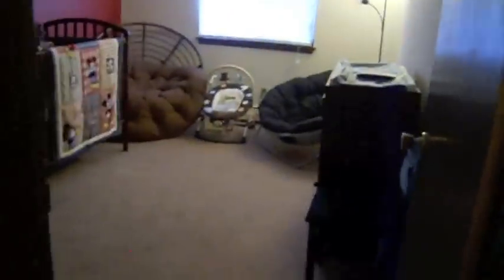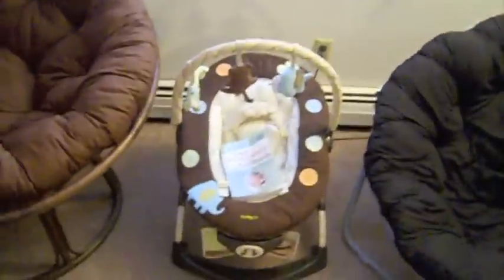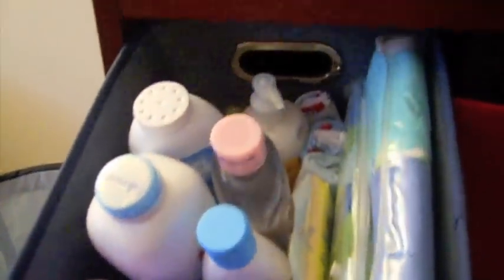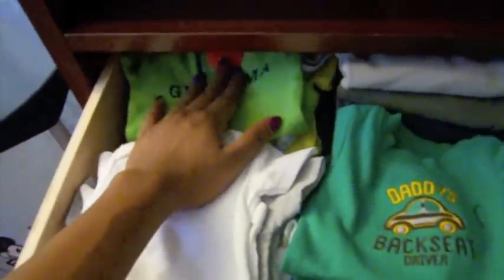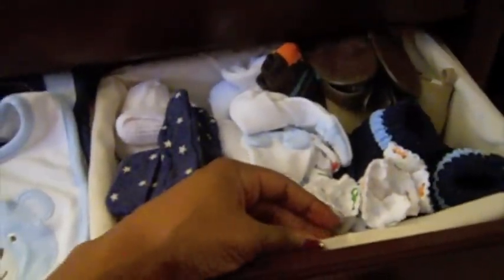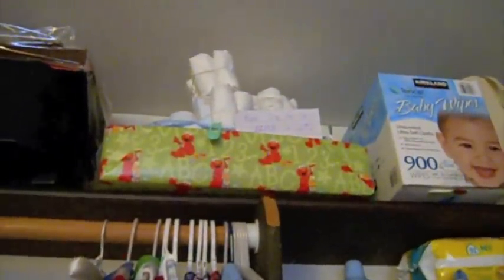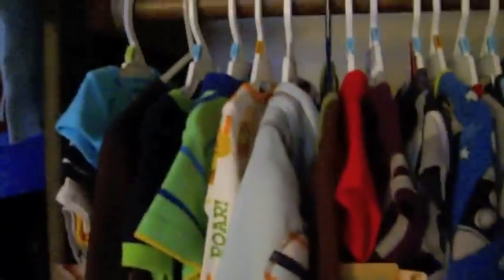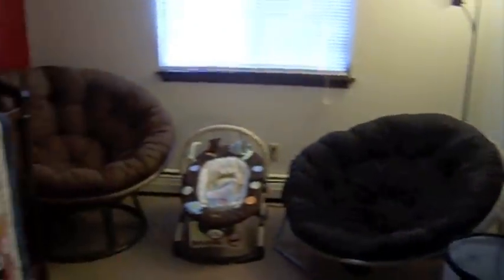Nursery Tour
Tour of TJ's nursery...still gotta get a rocking chair, a hamper for his clothes and a bookshelf.